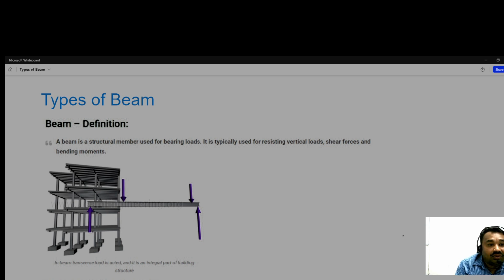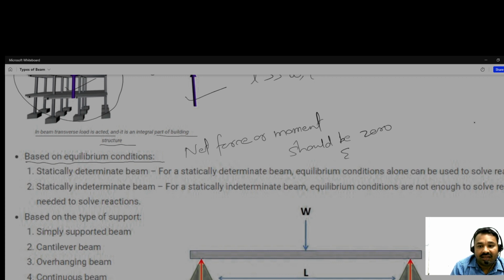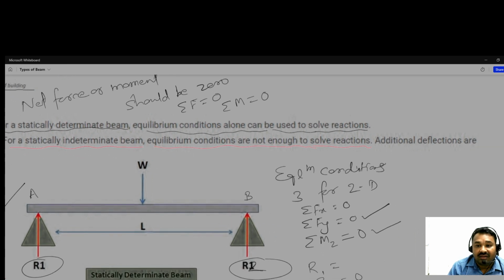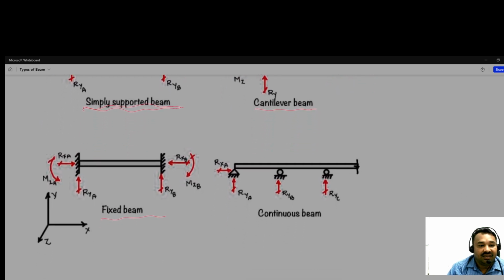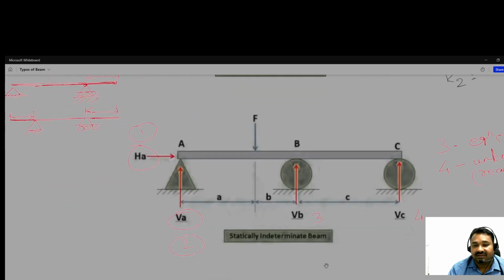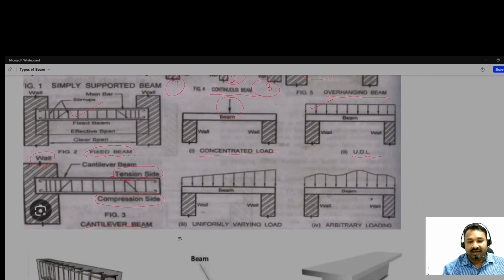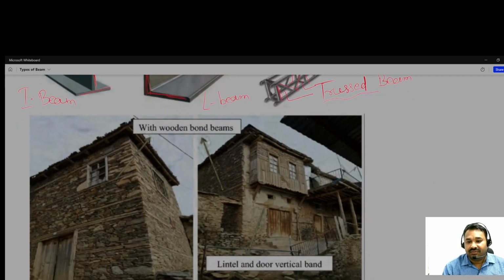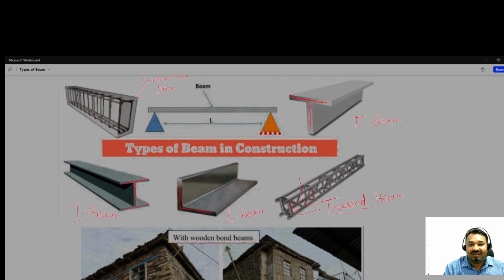Types of beam and loading with various aspects